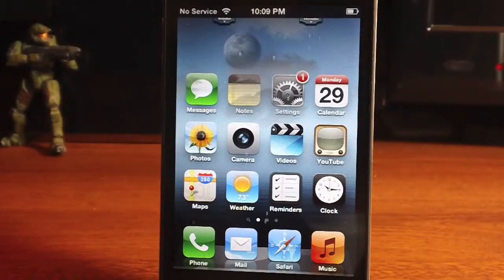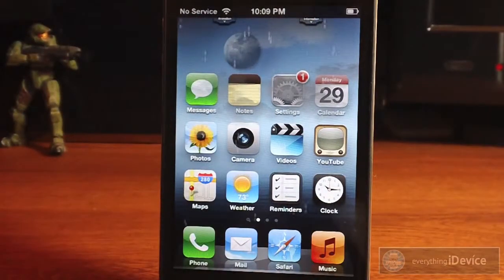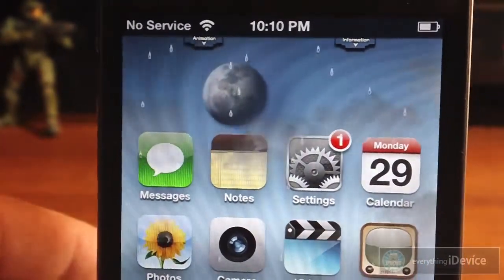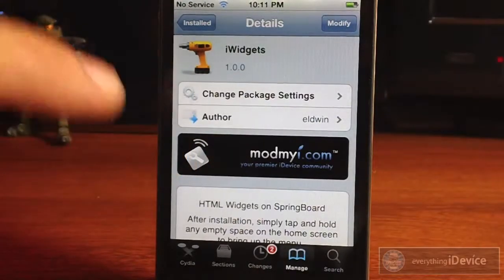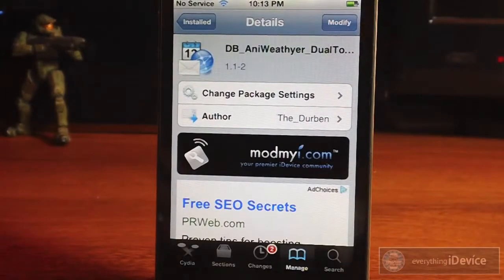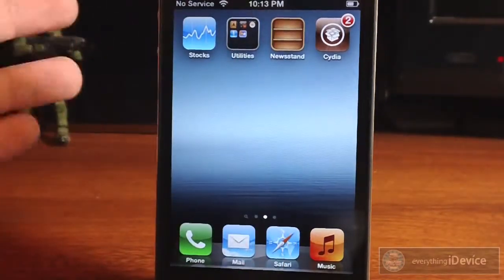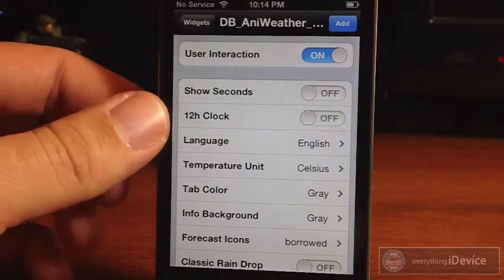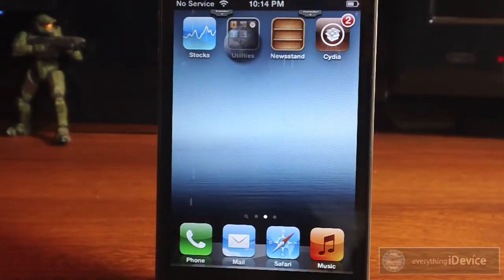Live Animated Springboard Weather Widget For iPhone & iPod Touch Best iPhone Widgets